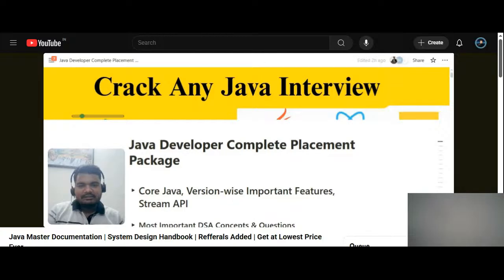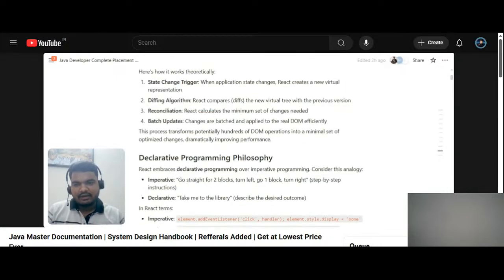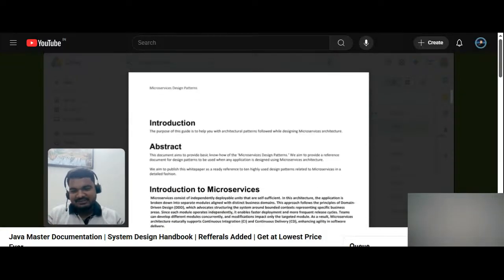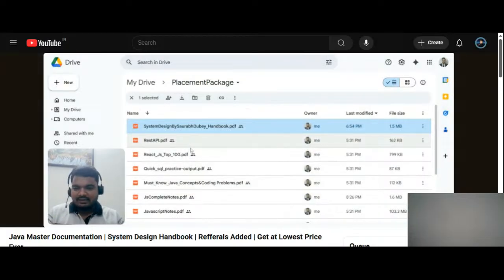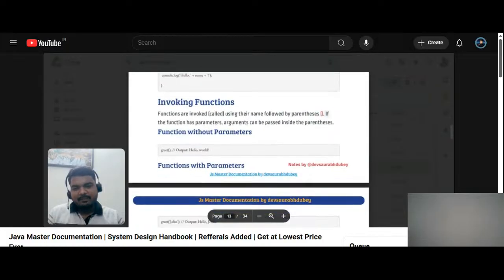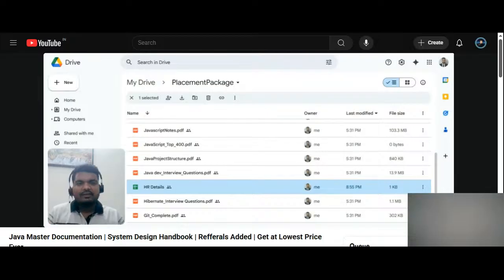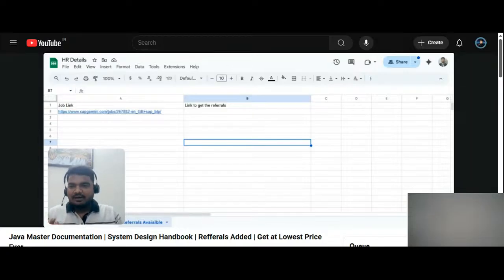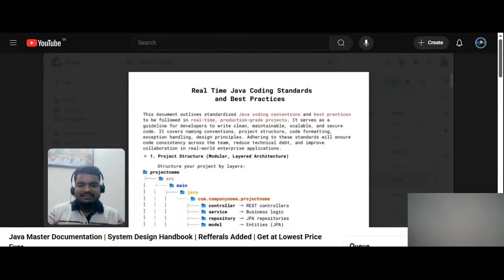Live Q&A: Unlock Strategies for Success in Java Development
java master documents by devsaurabhdubey